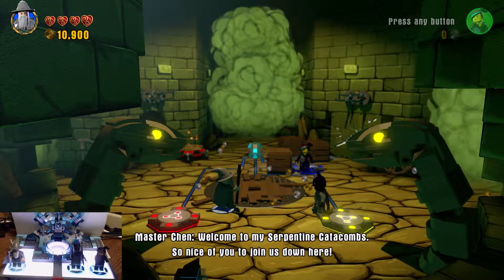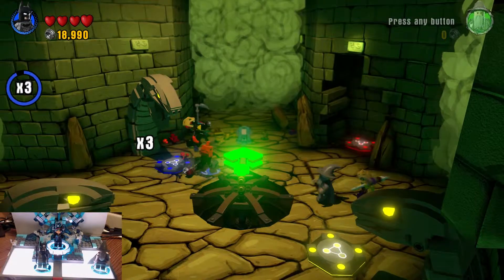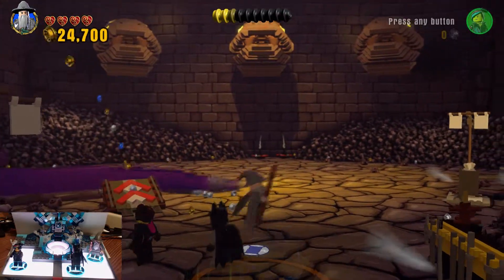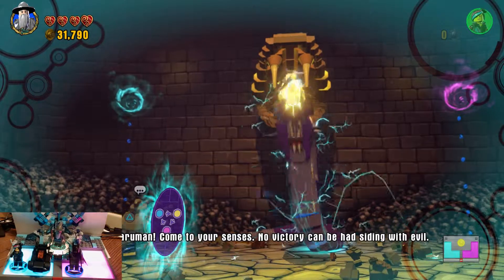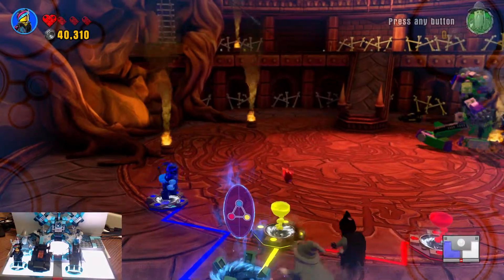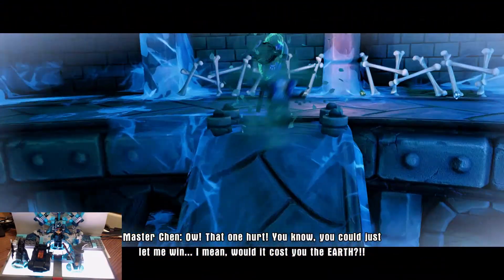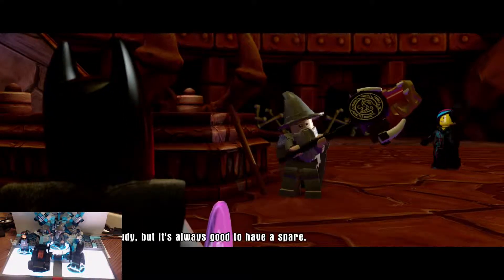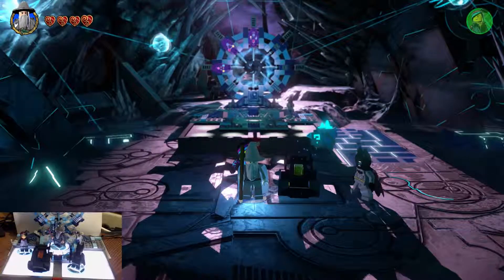LEGO: Dimensions Gameplay Walkthrough Part 9 - Lex Luther Master Chen Boss (PS4 XBOX 60 FPS 1080P)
This Let's Play of LEGO: Dimensions Gameplay Walkthrough Playlist will include all Level Packs, Team Packs, Fun Packs, Doctor Who, Scooby Doo, Simpsons, Ghostbusters, Back to the Future, Ninjago, Lord of the Rings, Portal, Wizard of Oz, DC Comics, Bosses, New Gameplay and the Ending of the Single Player.

Game Summary:
When a mysterious and powerful vortex suddenly appears in various LEGO worlds, different characters from DC Comics, The Lord of the Rings and The LEGO Movie are swept away. To save their friends, Batman, Gandalf and Wyldstyle bravely jump into the vortex and quickly find themselves fighting to save all of LEGO humanity. Let creativity be the guide to a building and gaming adventure - journey through unexpected worlds and team-up with unlikely allies on the quest to defeat the evil Lord Vortech. Play with different from different worlds together in one LEGO videogame, and use each other's vehicles and gadgets in a way never before possible. LEGO Bad Cop driving the DeLorean Time Machine. Why not?! The LEGO Ninja go Masters of Spinjitsu fighting alongside Wonder Woman...yes, please! Get ready to break the rules, because the only rule with LEGO Dimensions is that there are no rules.

The LEGO DIMENSIONS Starter Pack has everything you need to set out on epic mash-up adventures filled with iconic worlds and unlikely allies as you’ve never seen them before. Build the minifigure heroes and fire-up the game to start the experience, then follow the in-game build instructions to assemble the loose bricks into the LEGO Gateway, and place the structure on the LEGO Toy Pad.  There’s a whole multiverse of puzzles to solve, and challenges and enemies to face, and when you’re ready for more, collect level, team & fun packs to expand your collection. Use whatever minifigure with whichever vehicle or gadget – go ahead… break the rules!